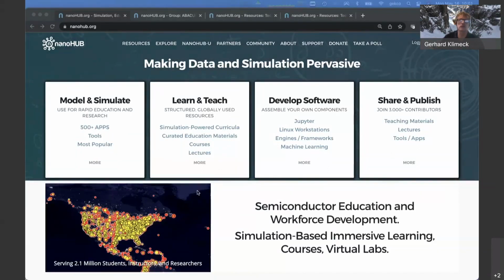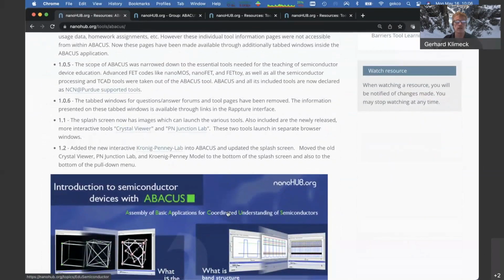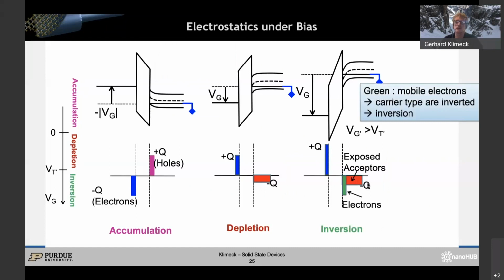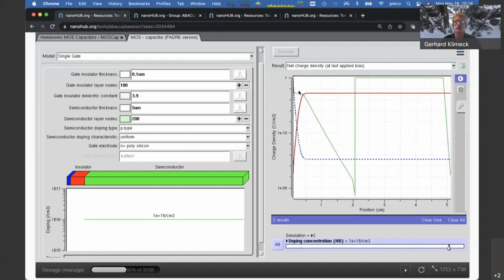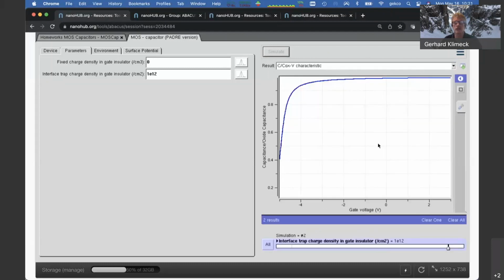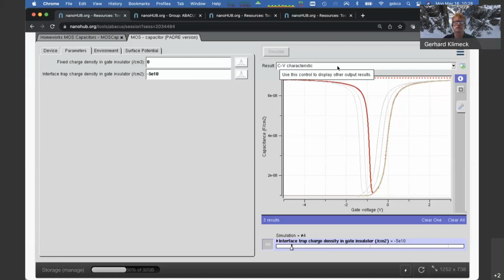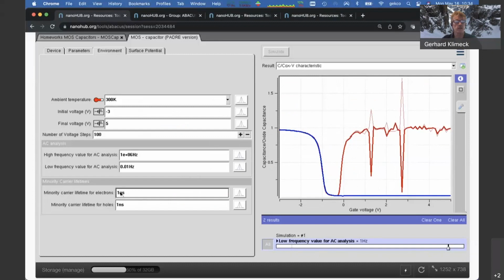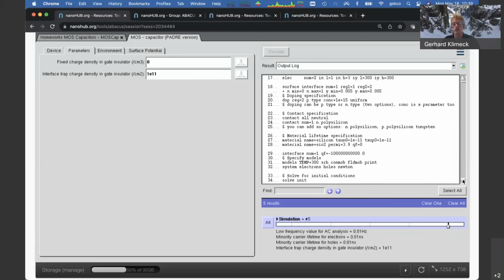ABACUS MOS Capacitors (Spring 2022)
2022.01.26 Gerhard Klimeck, Purdue University

This video is part of the Recitation Series for Semiconductor Education and can be found

In the sixth session, Dr. Gerhard Klimeck will give a brief overview of ABACUS and demonstrate the MOS Capacitor Lab. Students can experiment with the fundamental component of a MOSfet that is any computer chip. Students can explore the high and low frequency response of n-type and p-type MOS capacitors as a function of doping and structural parameters such as oxide thickness, dielectric constants, and semiconductor thickness. Students can also explore sophisticated effects such as surface charges, oxide charges and minority carrier lifetimes. MOS-Capacitor-Lab is powered by the industrial tool PADRE which was used at Bell Labs to design transistors.